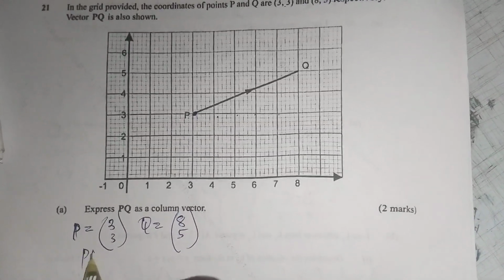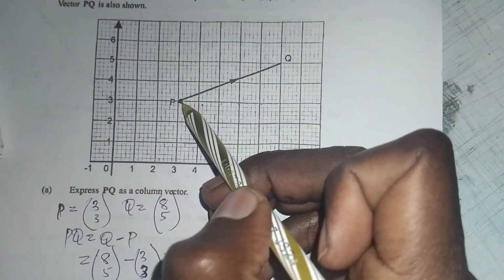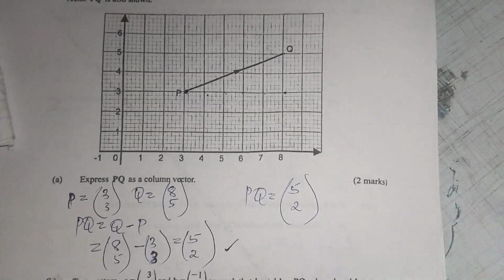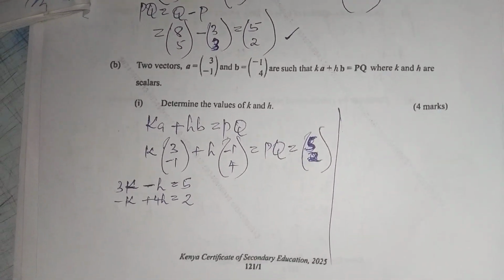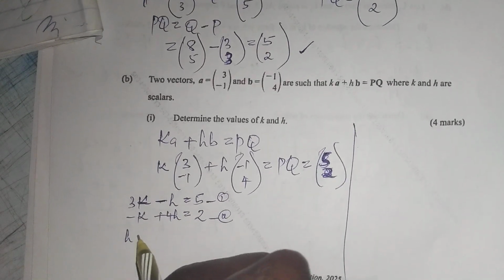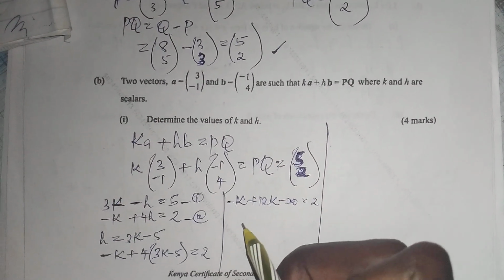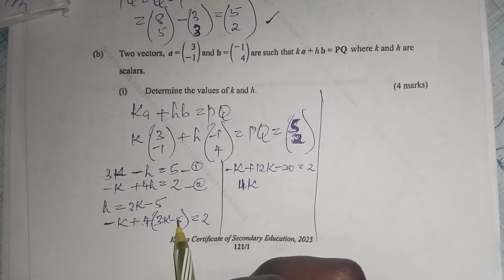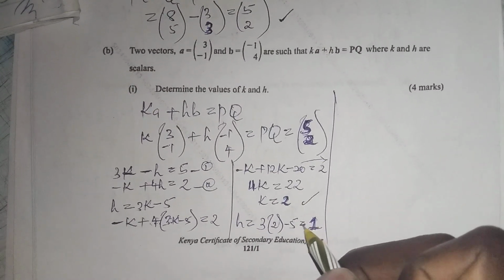"VECTORS 1 KCSE MATHS 2025 PP1 " Explained (10 MARKS ) (@vansikmaths )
Vectors are mathematical quantities essential in physics and engineering, defined by having both magnitude (size or length) and direction. They contrast sharply with scalars, which possess only magnitude. In an introductory academic context, vectors are visually represented as directed line segments—arrows—where the length corresponds to the magnitude and the arrowhead specifies the direction. They are key tools for modeling forces, velocities, and displacements, which inherently require directional information to be fully described. Mathematically, a vector $\mathbf{v}$ can be represented by its components in a coordinate system, typically as a column vector $\begin{pmatrix} x \\ y \end{pmatrix}$, making operations like addition and scalar multiplication straightforward and fundamental to many calculations.

The study of vectors extends to critical geometric applications, such as determining the displacement between two points or calculating the resultant of multiple forces acting on an object. Core operations include the Triangle Law and Parallelogram Law for addition, and scalar multiplication, which scales the vector's magnitude without changing its direction (or reverses it if the scalar is negative). A crucial concept is the magnitude of a vector, found using the Pythagorean theorem, $|\mathbf{v}| = \sqrt{x^2 + y^2}$. Furthermore, vector algebra is used to prove geometric properties, notably collinearity (showing points lie on the same line) and proving that lines are parallel by demonstrating that their corresponding vectors are scalar multiples of each other.